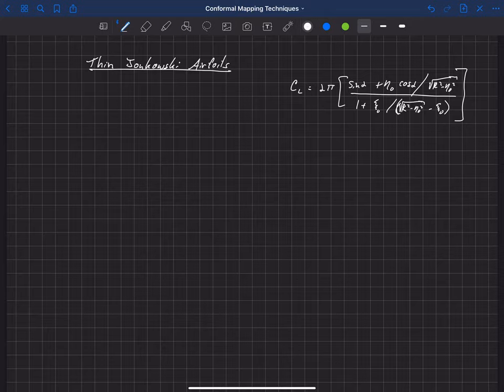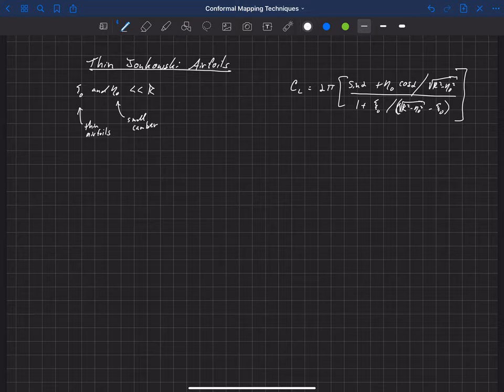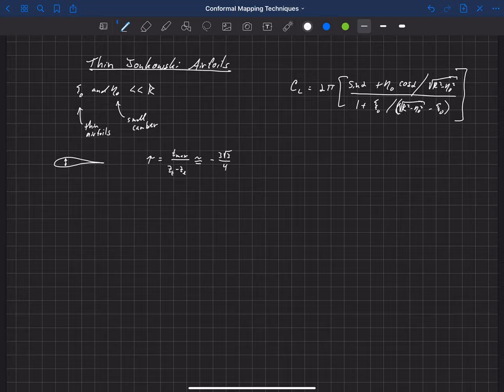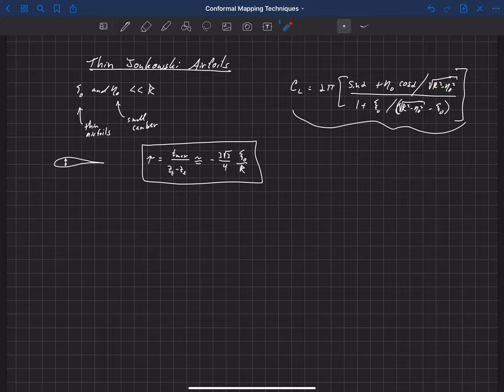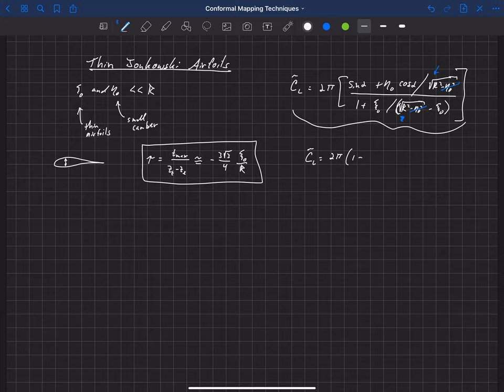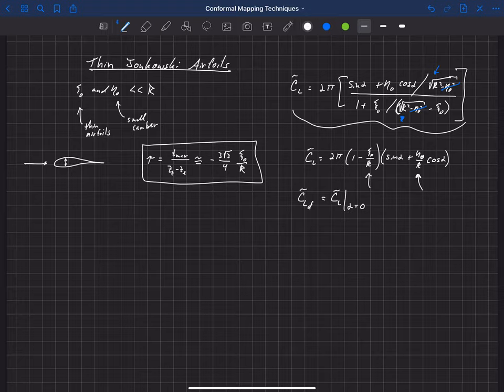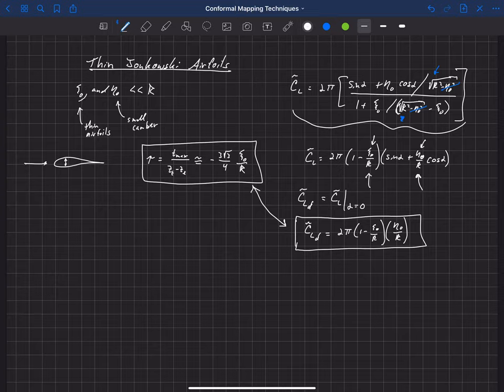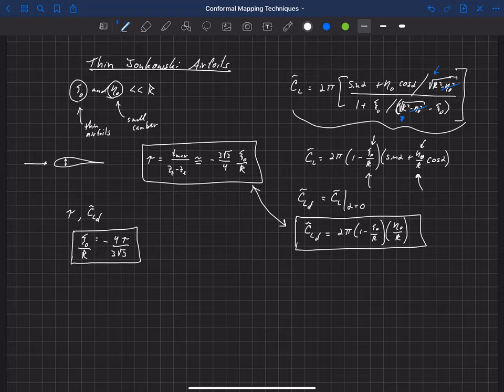Conformal Mapping Techniques . Joukowski Airfoils . Thin Joukowski Airfoils